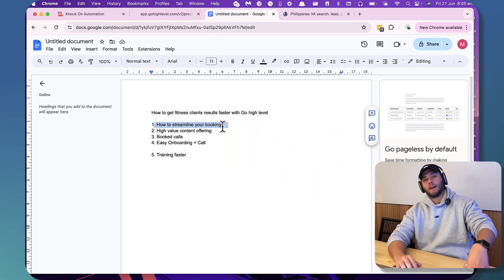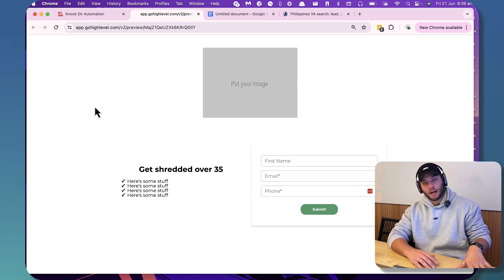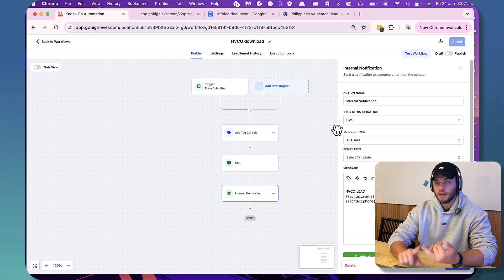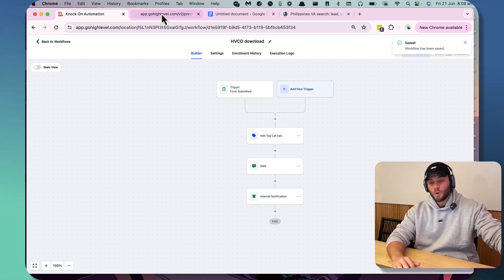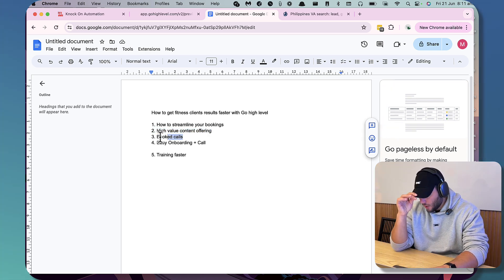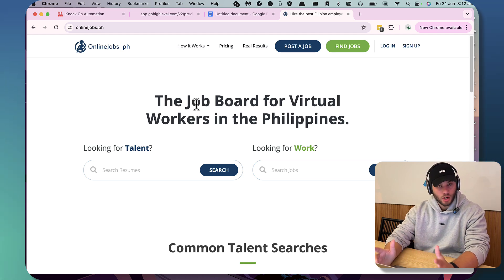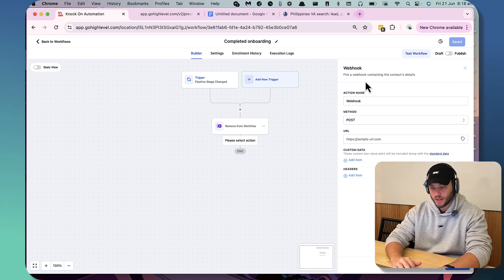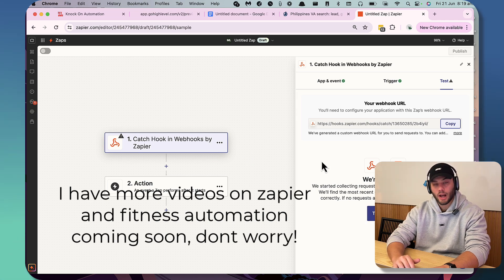How To Get Fitness Clients Better Results With Go High Level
Precision beats power, timing beats speed.

The link below will take you to work with me -- if you are an online coach of gym looking to automate your biz then drop me a line.

**OTHER PLACES I SPEND TIME**

I spent a long time doing this for fitness business, and now I do it for all kinds of businesses.

**WANT TO DO IT YOURSELF?**
I think Go High Level is a great platform. However, American pricing can hurt countries where the dollar isn't as great. Using the link below, you can get access to everything inside a normal GHL sub account entirely your own for $99 AUD per month ($65 USD)